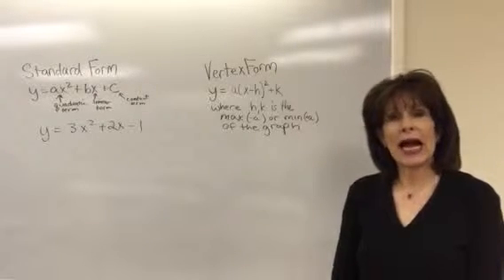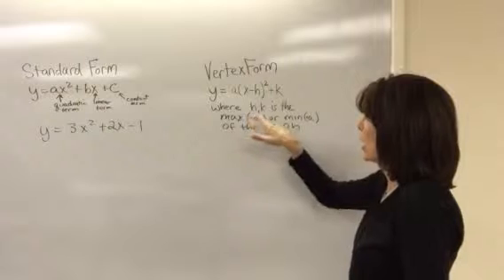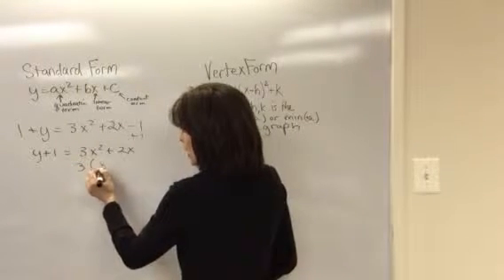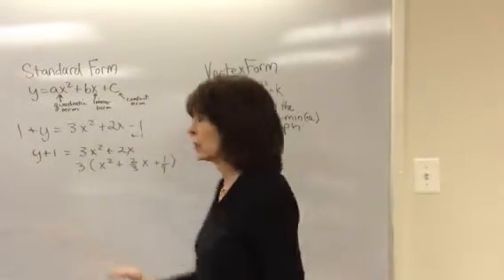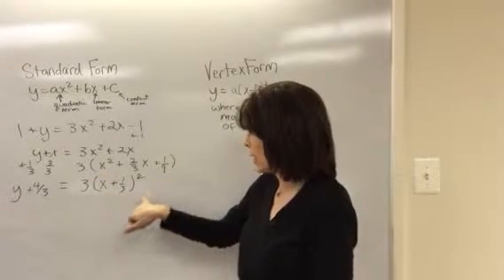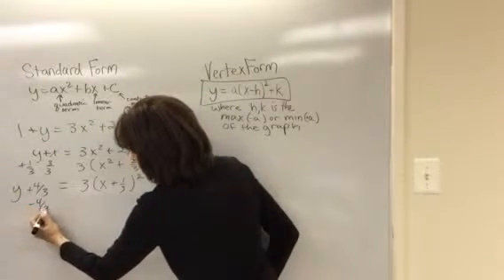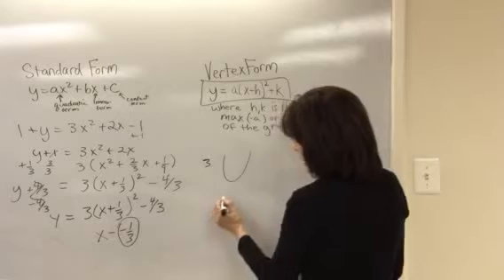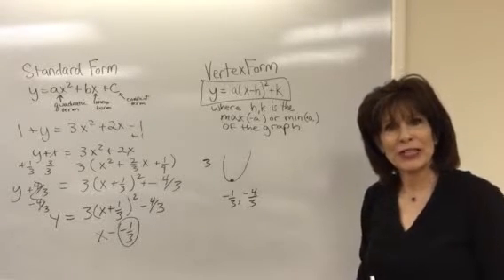Changing a quadratic equation from standard form to vertex form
In this video you will learn how to change a quadratic equation from the standard form to the vertex form by completing the square.

To access her math drills for TJ, SSAT, ISEE, SHSAT and HSPT prep,